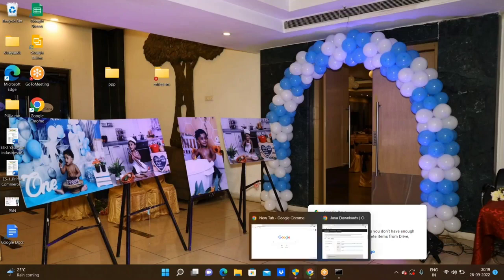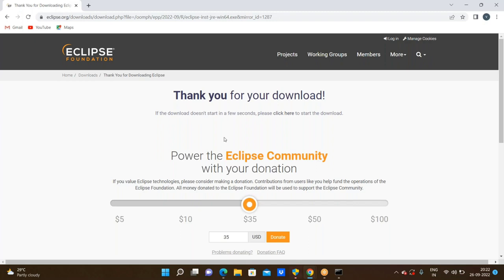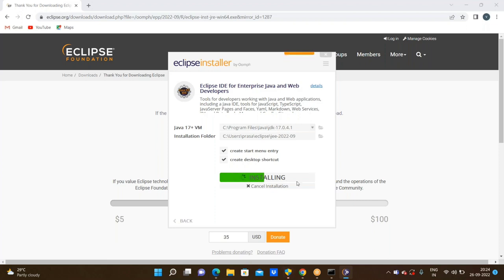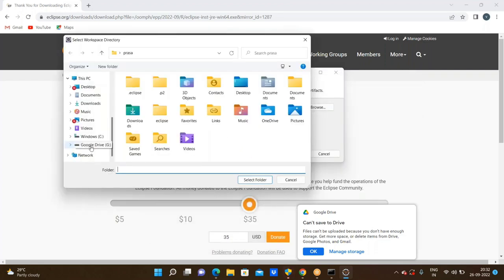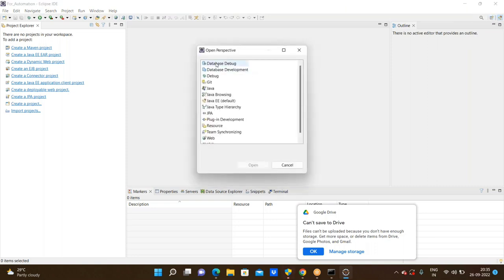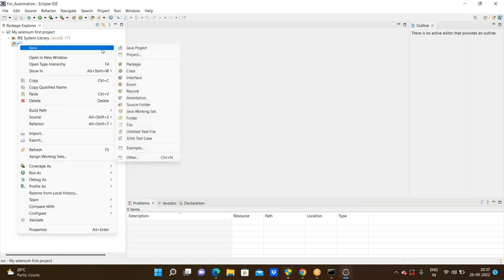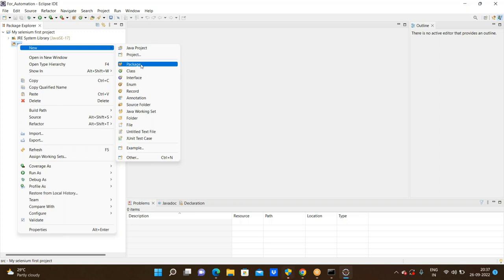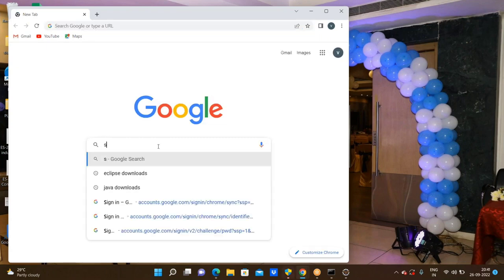Installation of Eclipse IDE | Enterprise Edition Eclipse IDE | eclipse ide installation selenium7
Our Technologies :
JAVA,
PYTHON,
TESTING,
MAINFRAMES,
.NET,
POWER BI,
DATA SCIENCE.